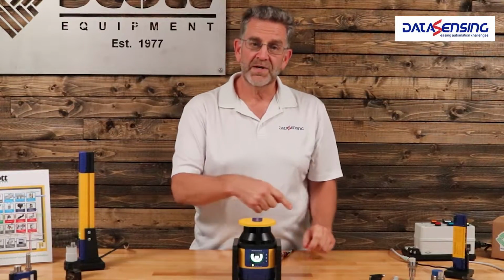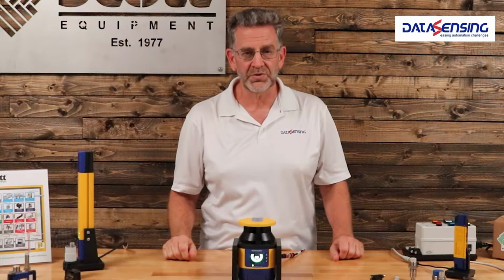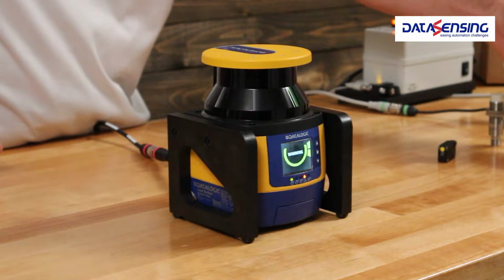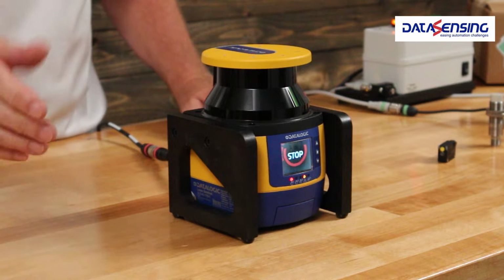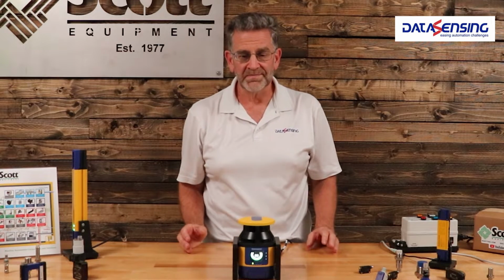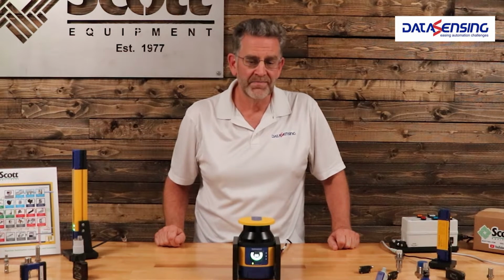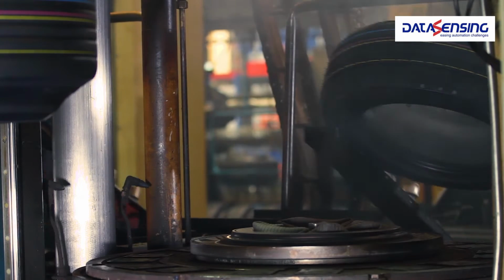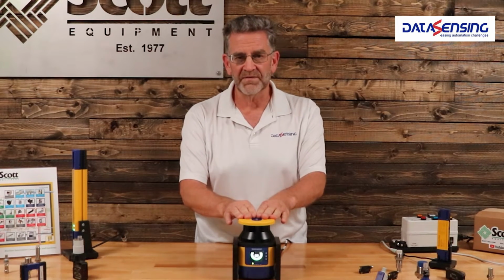Exploring DataSensing's Advanced Safety Laser Scanner: A Game-Changer in Industrial Safety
Join us as Mike from Scott Equipment Company and Steve Jerome from DataSensing delve into the intricacies of the DataSensing Safety Laser Scanner. This video provides an in-depth look at how this cutting-edge technology enhances safety in industrial environments. Discover the unique features of the scanner, including its ability to protect large areas up to 15 feet with a 275-degree sweep range, surpassing most competitors.

Steve demonstrates the scanner's flexibility with multiple zones, warning tracks, and stop functionalities, making it an ideal solution for varied industrial applications, such as robotics and welding. Learn about the scanner's ability to adapt to different operational sides and ignore permanent fixtures in its scanning area, ensuring precise and reliable safety measures.

For industries dealing with harsh environments, like the tire industry, the scanner’s conformal coating offers protection against sulfur fumes, ensuring longevity and reliability.

If you're looking for a versatile, efficient, and user-friendly safety solution for your facility, this video will guide you through the capabilities and benefits of the DataSensing Safety Laser Scanner. For further information or to schedule a demonstration, contact your local Scott Equipment Company Account Manager.